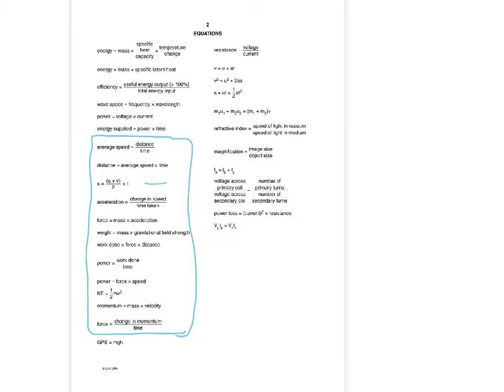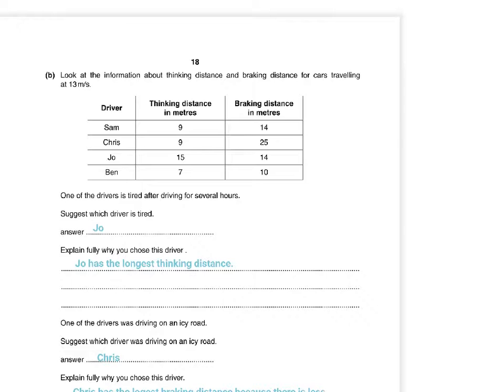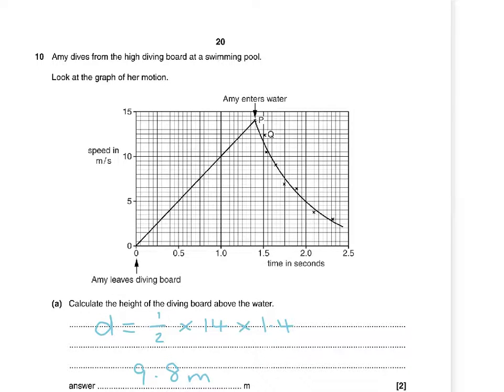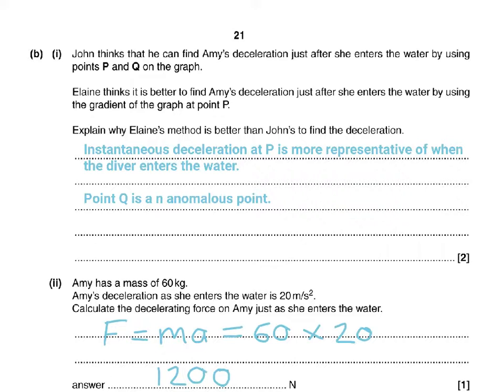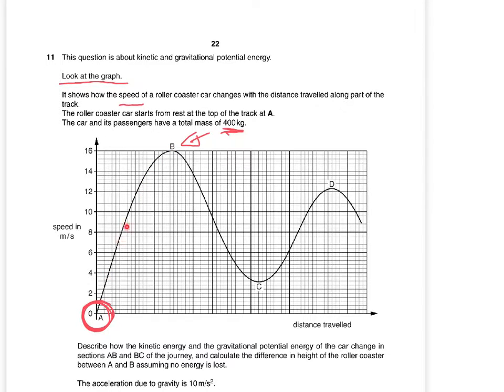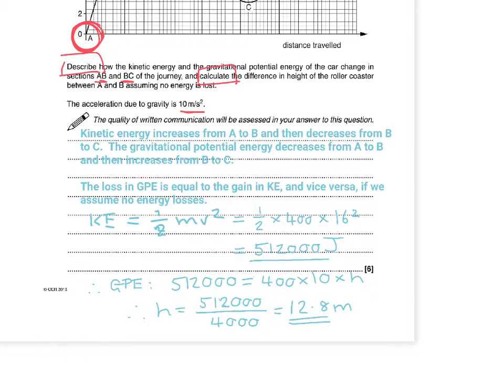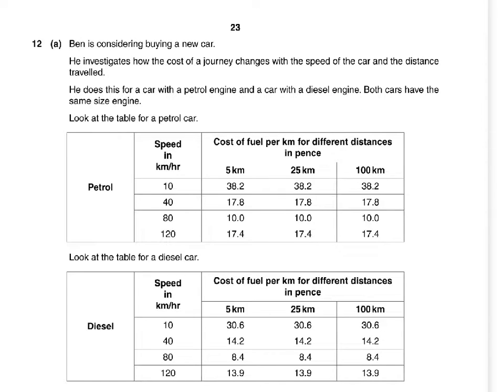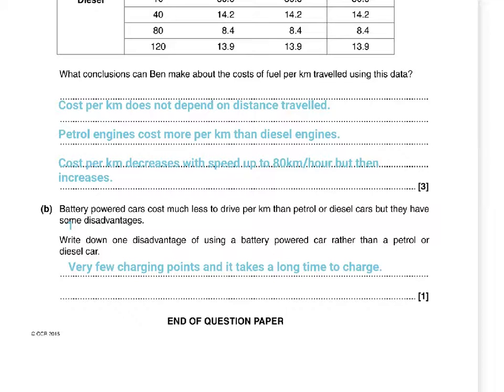15 June Physics 1 Walk Through C 1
Section C OCR Gateway Physics Paper 1, June 2015